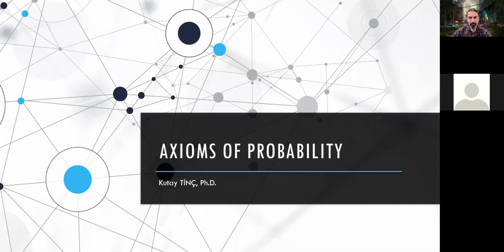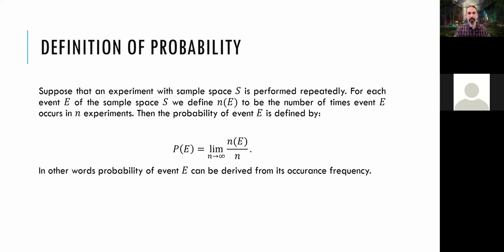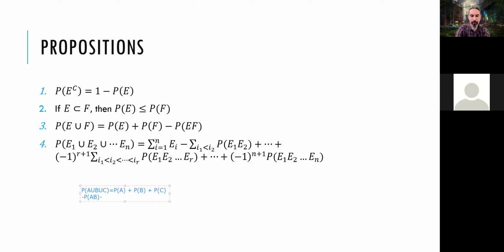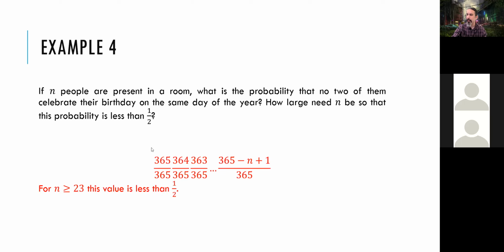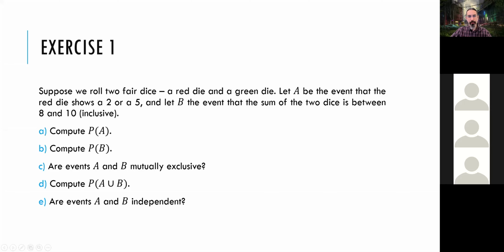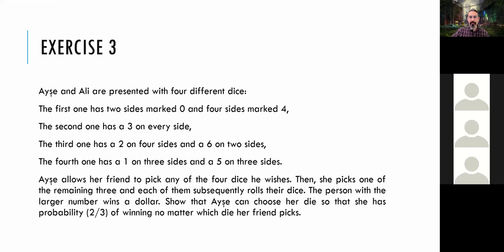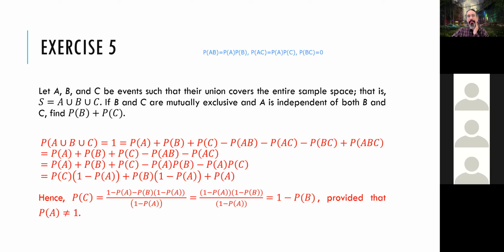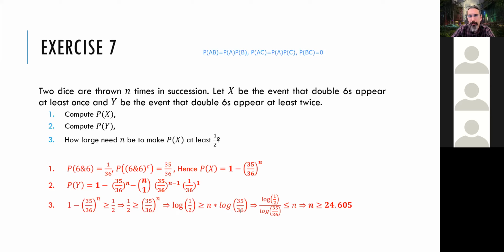2020/11/05 Theory of Probability: Chapter 2 - Axioms of Probability (English)